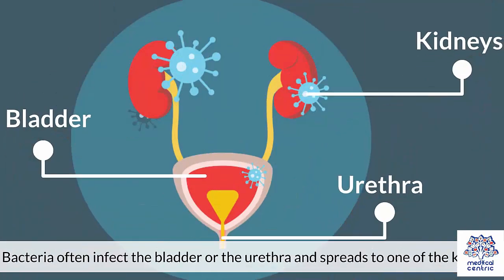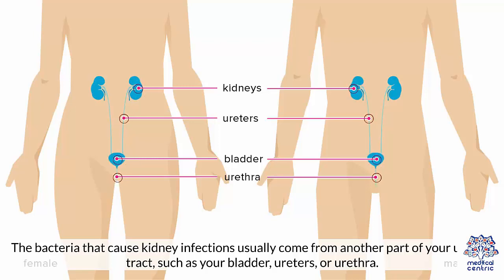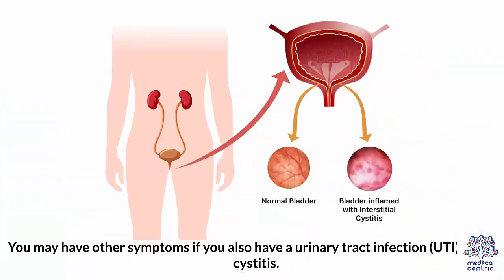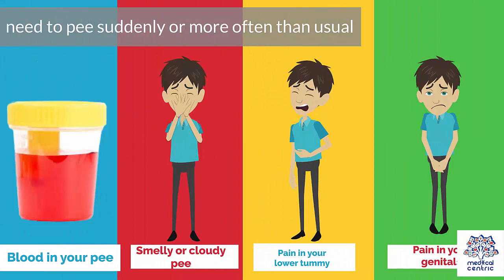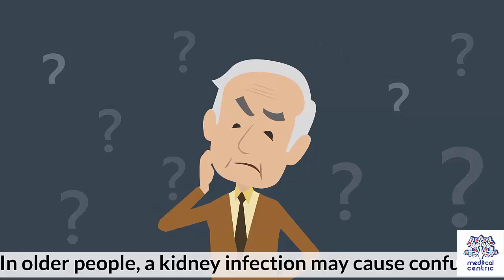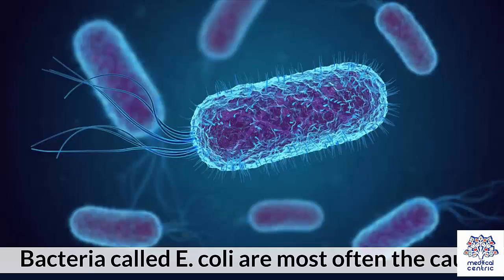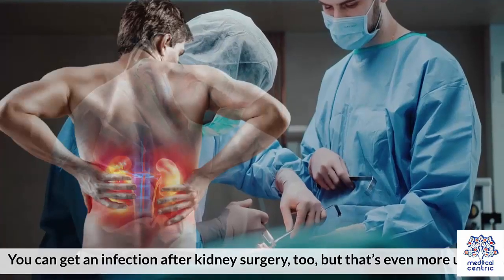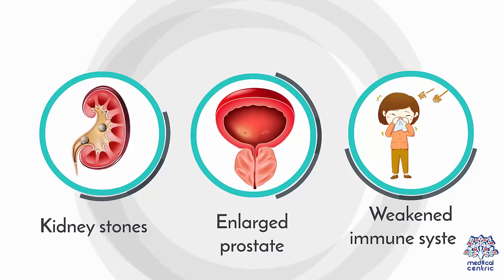Kidney Infection, Causes, Signs and Symptoms, Diagnosis and Treatment.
Chapters

0:00 Introduction
0:41 Symptoms of Kidney Infection
1:31 Causes of Kidney Infection
2:09 Diagnosis of Kidney Infection
2:38 Treatment of Kidney Infection

Pyelonephritis is inflammation of the kidney, typically due to a bacterial infection.[3] Symptoms most often include fever and flank tenderness.[2] Other symptoms may include nausea, burning with urination, and frequent urination.[2] Complications may include pus around the kidney, sepsis, or kidney failure.[3]

It is typically due to a bacterial infection, most commonly Escherichia coli.[2] Risk factors include sexual intercourse, prior urinary tract infections, diabetes, structural problems of the urinary tract, and spermicide use.[2][3] The mechanism of infection is usually spread up the urinary tract.[2] Less often infection occurs through the bloodstream.[1] Diagnosis is typically based on symptoms and supported by urinalysis.[2] If there is no improvement with treatment, medical imaging may be recommended.[2]

Pyelonephritis may be preventable by urination after sex and drinking sufficient fluids.[1] Once present it is generally treated with antibiotics, such as ciprofloxacin or ceftriaxone.[4][6] Those with severe disease may require treatment in hospital.[2] In those with certain structural problems of the urinary tract or kidney stones, surgery may be required.[1][3]

Pyelonephritis affects about 1 to 2 per 1,000 women each year and just under 0.5 per 1,000 males.[5][7] Young adult females are most often affected, followed by the very young and old.[2] With treatment, outcomes are generally good in young adults.[3][5] Among people over the age of 65 the risk of death is about 40%